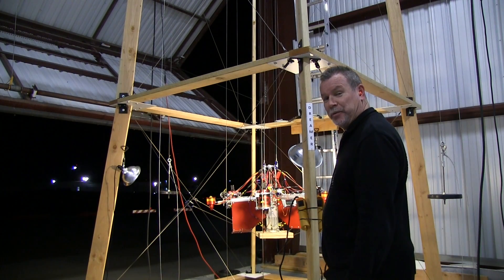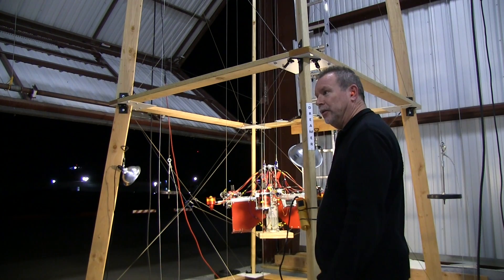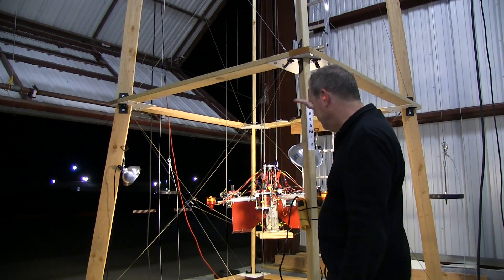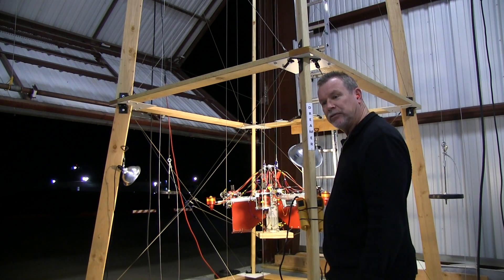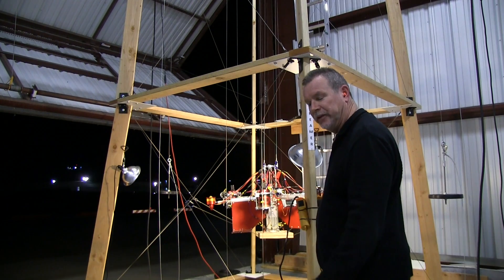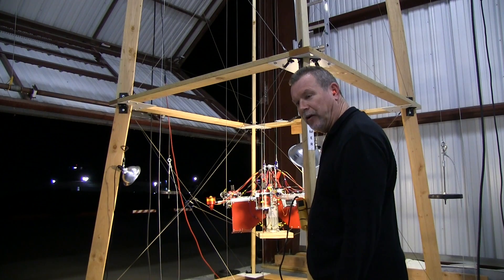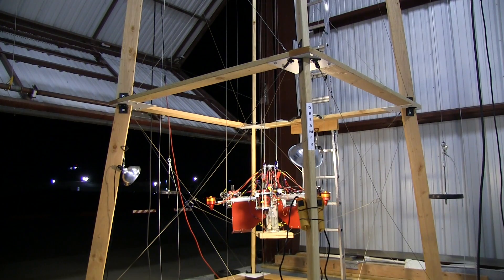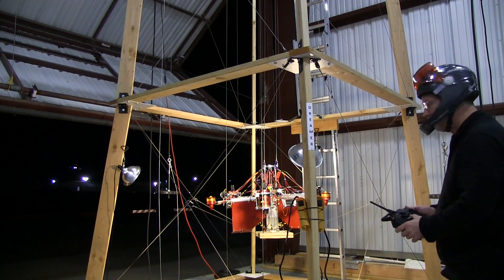Turbine Drone Flight Test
Static line flight test of turbine drone using 3 jet turbines and 3 electric ducted fans (EDF) with split throttle control only